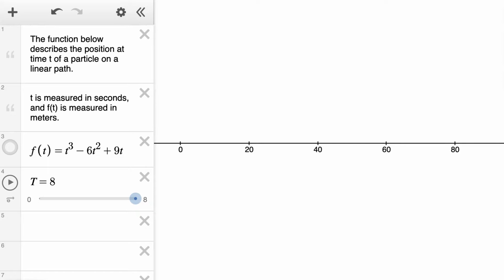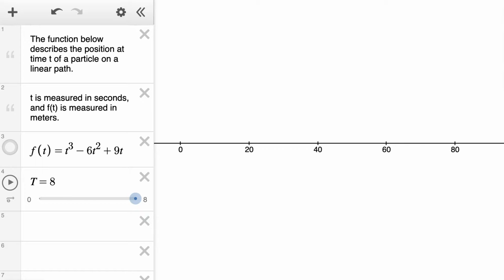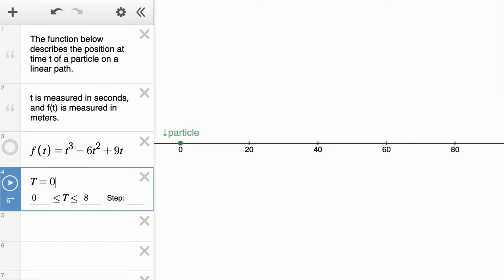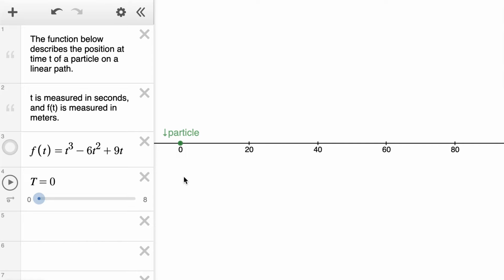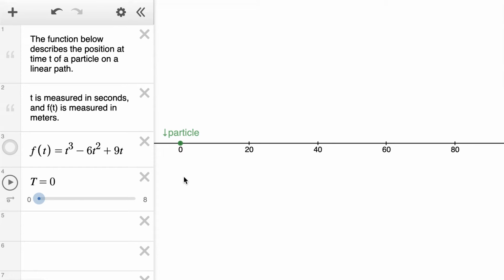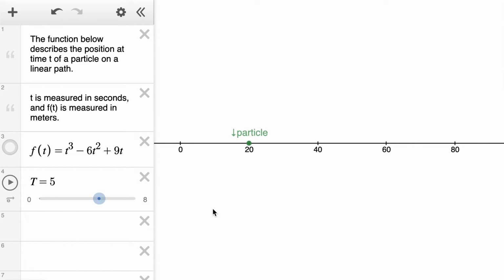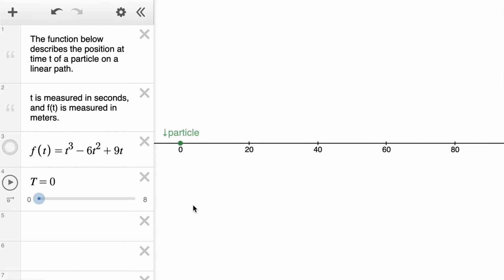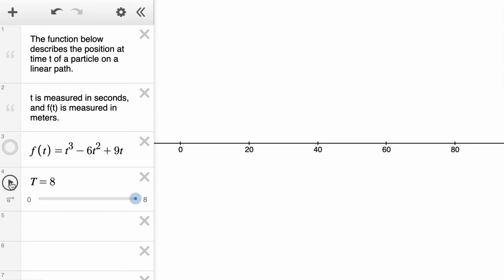Section 3.7 Example 1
Visualizing how a function describes the movement of a particle along a linear path.